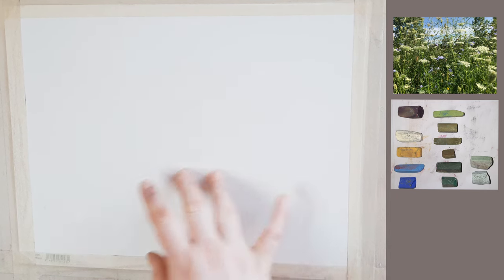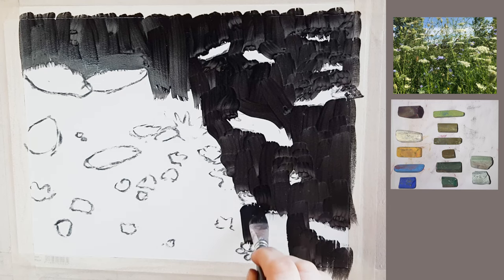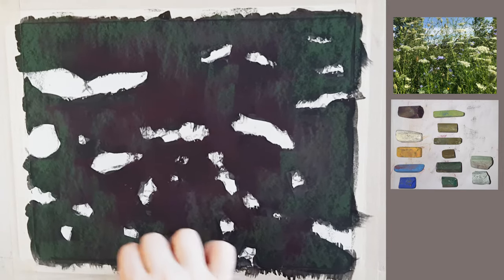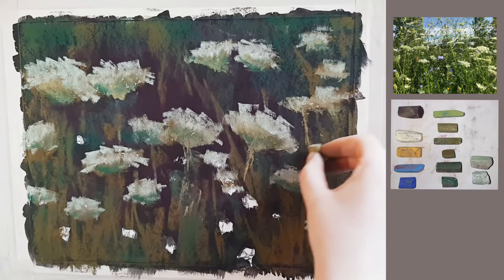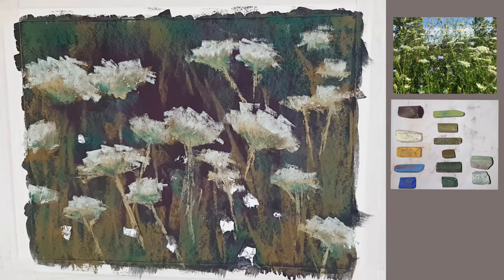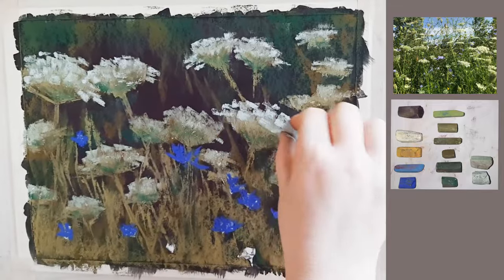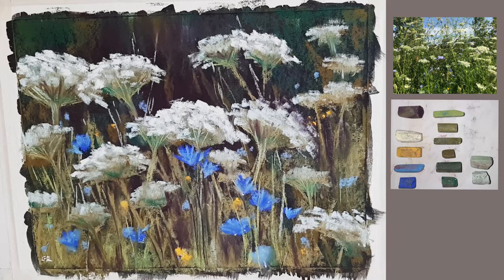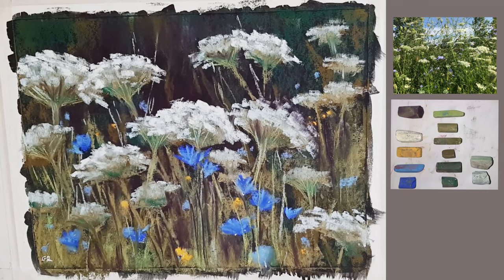Easy method for painting flowers: Soft Pastel tutorial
Welcome back to Ginger Ramsden - Artist, the home of all things art! 🎨 Today, we're diving into an easy method for painting flowers using soft pastels. This tutorial is perfect for beginners and seasoned artists alike, offering step-by-step guidance to help you create your own masterpiece. 🌸

Your support helps our art community grow! Happy painting! 🖌️👩‍🎨